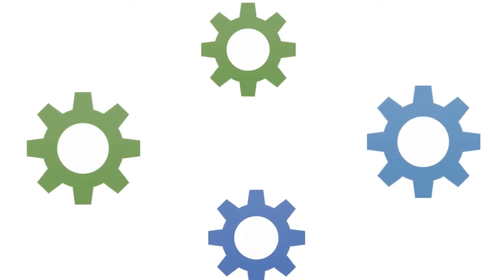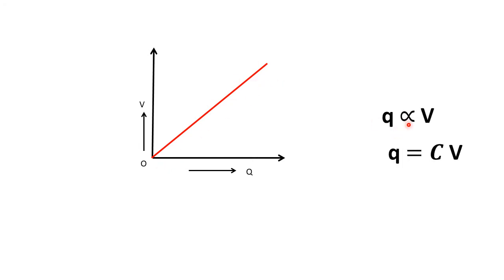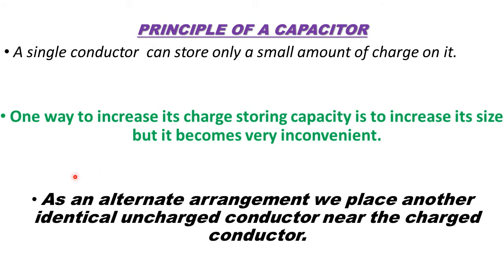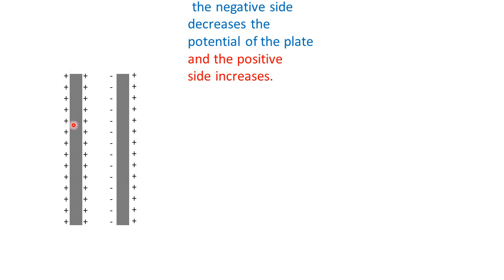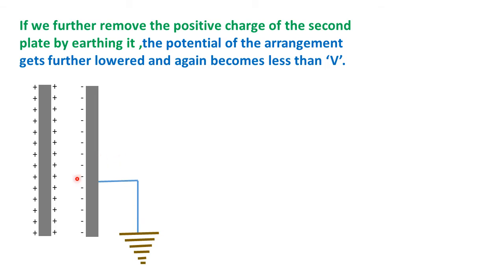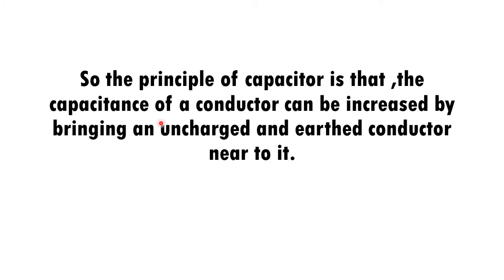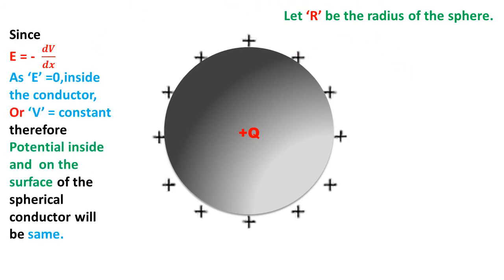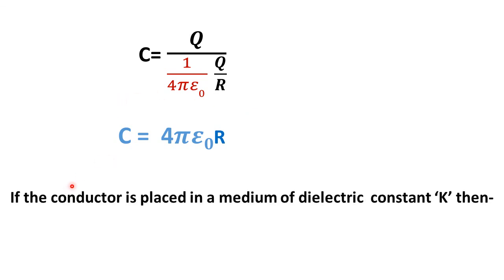learn capacitor in easy way|what is a capacitor and capacitance|know about capacitor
capacitor,capacitance of a capacitor,principle of a capacitor.
how conductor is different from a capacitor.
how can't we store maximum amount of a charge in a conductor,
capacitance of a spherical conductor.
spherical conductor as a spherical capacitor.
spherical conductor kept in a medium and in free space.
capacitor formula.
capacitor types.
capacitor units.
capacitor symbol.
capacitor and capacitance class xii
capacitor and capacitance difference.
capacitor and capacitance definition.
capacitor principle and working.
conductor capacitance.
conductor capacity formula.
conductor capacity definition.
spherical conductor capacity.
spherical conductor capacitance.
Hello viewers here you are going to learn the basic concepts of the science in an easy and interesting way, if you have lost interest in the subject ,don't get disappointed ,now it is going to rejuvenate you and to revive your interest in the subject, you will learn the concepts by various ways, by animation, by diagrams and pictures.
Students it is not the intelligence which always pays ,many intelligent ones also commit grave mistakes, the key to success is your will power and determination, once you have decided to learn physics or to do anything in life then never look behind ,think over your aim or target desperately like a vulture strives for its prey , come what may , you have to be single minded and always eyes set on your goal, meanwhile you will come across many leg pullers, because majority of people are jealous of others success, they will try to demoralize you by various ways, let you become the pin point of others ill plannings and maneuvers ,but you go on working on your  plannings and compel the jealous ones  to assume your metal one day or the other.
All the jealous ones are having same character ,they firstly demoralize you ,if you are indifferent to their comments ,and make some distinction  in your field and rise from their level, they will start throwing stones  on you, if you are still unstoppable and rise up to  a  level away from their stones reach, they will throw dust on you if you still go on progressing and become immune to their reach they will start praising you and will feel proud in saying to others that He/She was my friend and I know him/her very well, what I want to convey is that if your contenders are doing their level best to demoralize you, then why not you to keep your tempo high for the right cause.
LearnPhysicsWithKvPrincipal capacitor capacitanceofacapacitor principleofacapacitor conductoris diffrentformsofacapacitor#capacitorformula#capacitortypes#capacitorunits#capacitorsymbol#capacitorandcapacitanceclassxii#capacitorandcapacitancedifference#capacitorandcapacitancedefinition#capacitorprincipleandworking#conductorcapacitance#conductorcapacityformula#conductorcapacitydefinition#sphericalconductorcapacity#sphericalconductorcapacitance#howcan'twestoremaximumamountofachargeinaconductor#capacitanceofasphericalconductor#sphericalconductorasasphericalcapacitor#sphericalconductorkeptinamediumandinfreespace#